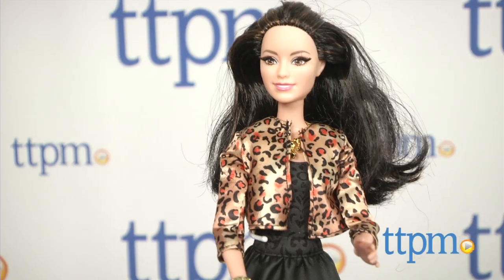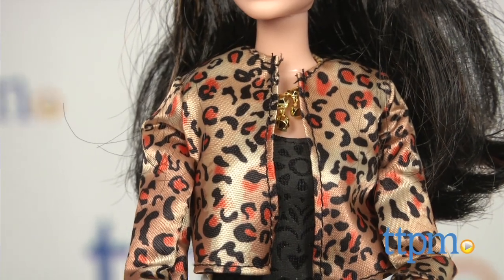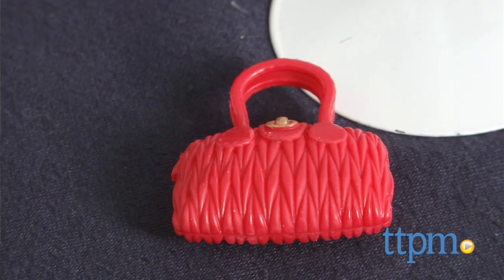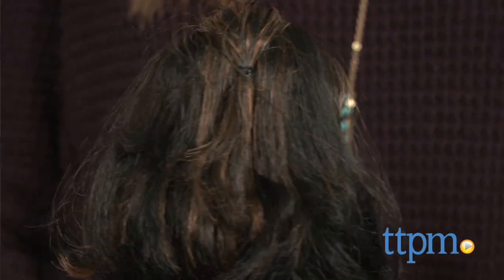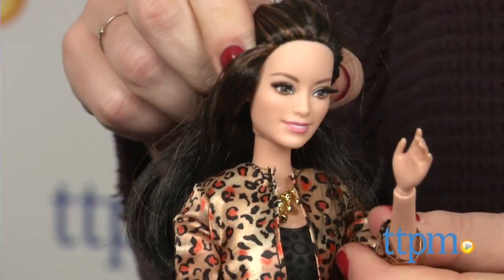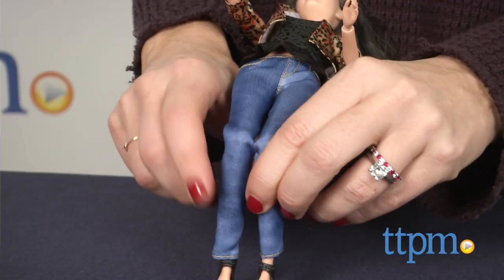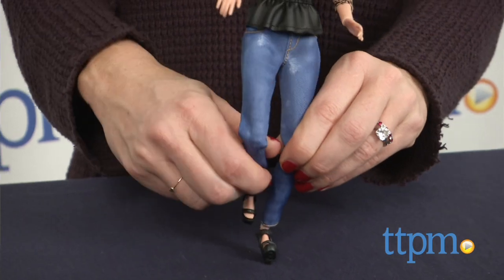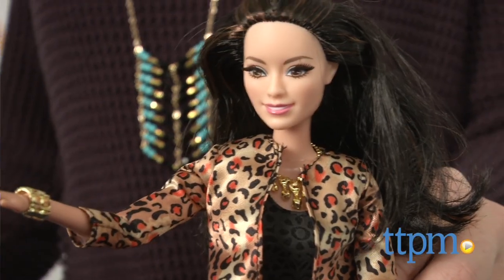Barbie Style Raquelle Leopard Jacket from Mattel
Barbie's BFFs are taking street style to the next level in the Barbie Style line from Mattel. For full review and shopping info

Product Info:
Barbie's BFFs are taking street style to the next level in the Barbie Style line from Mattel. The Barbie Style Raquelle doll wears a leopard print jacket over a black peplum, tank top, and jeans. Accessories including two pairs of shoes, a handbag, a gold necklace and bracelet highlight her style. Little fashionistas will wish this outfit came in their size.